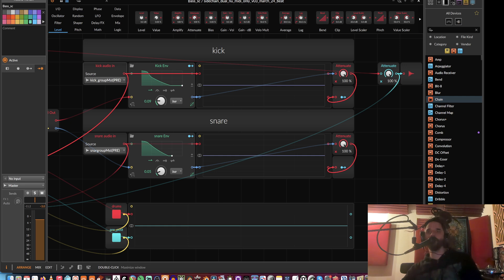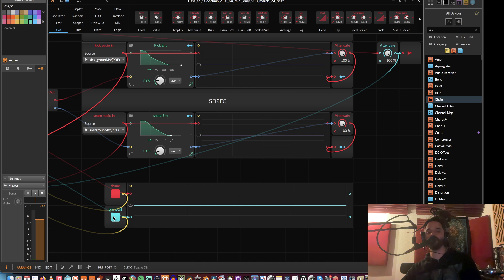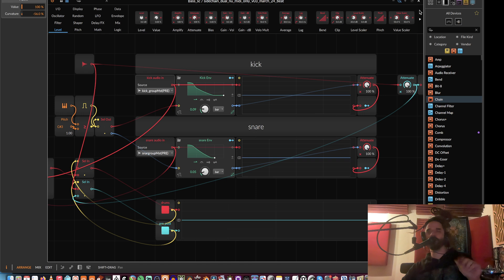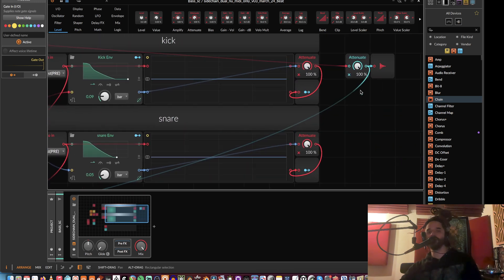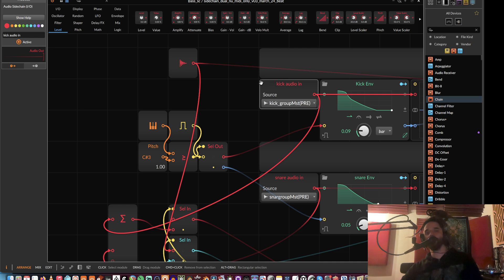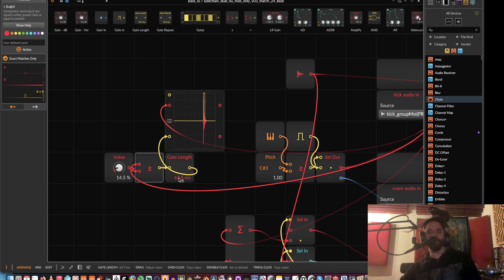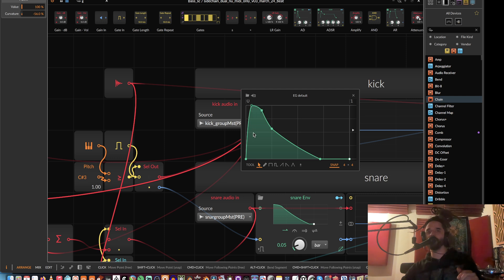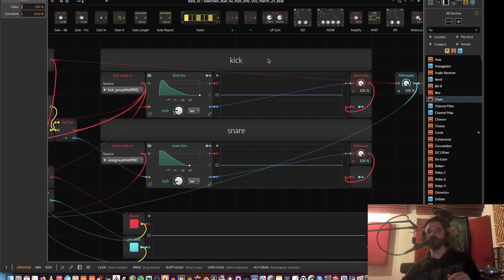Sidechain in Bitwig - improved method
This is an update to an older video I put out about sidechain ducking in Bitwig, showing a slightly improved Grid patch than before.  This one gives better visual feedback, because you see the envelope right on top of the drum sounds.